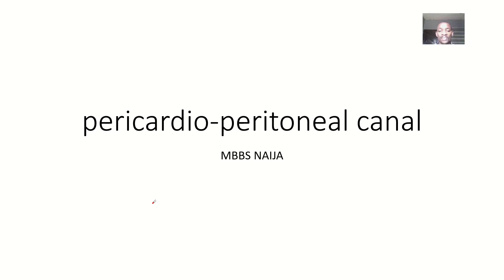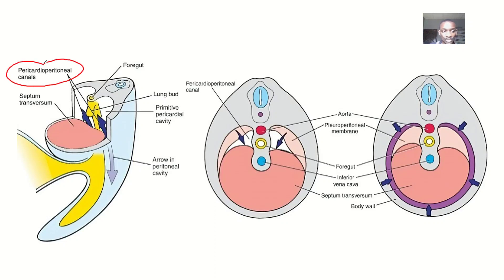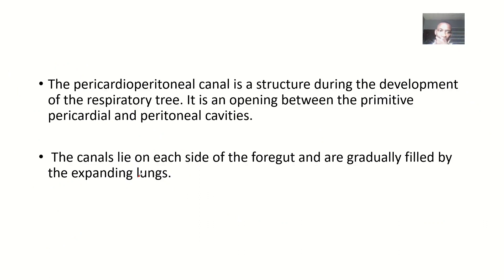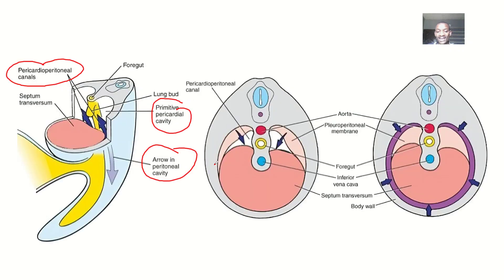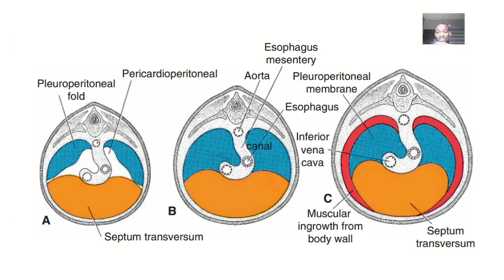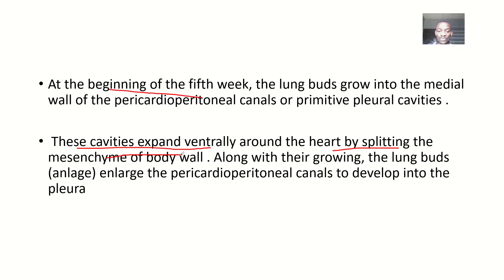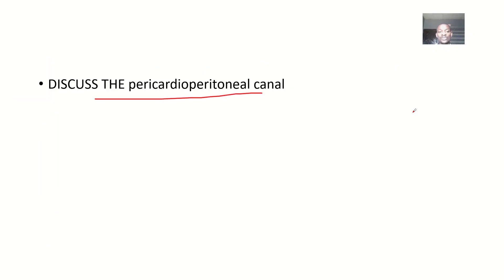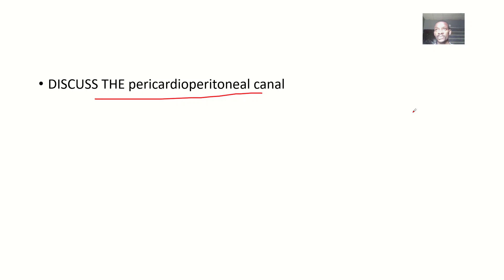Embryology of the Pericardio peritoneal canals / Primitive Pleura cavities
The pericardioperitoneal canal is a structure during the development of the respiratory tree. It is an opening between the primitive pericardial and peritoneal cavities.

 The canals lie on each side of the foregut and are gradually filled by the expanding lungs.

At the beginning of the fifth week, the lung buds grow into the medial wall of the pericardioperitoneal canals or primitive pleural cavities .

 These cavities expand ventrally around the heart by splitting the mesenchyme of body wall . Along with their growing, the lung buds (anlage) enlarge the pericardioperitoneal canals to develop into the pleura